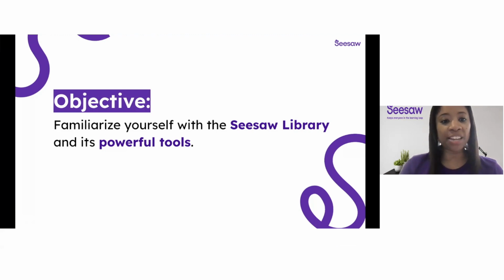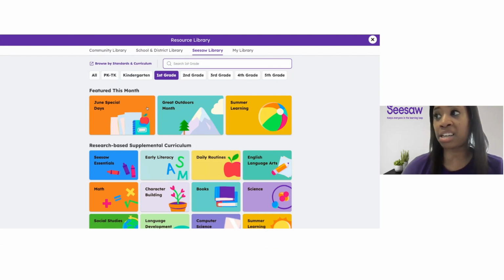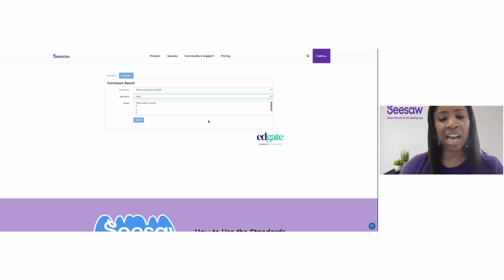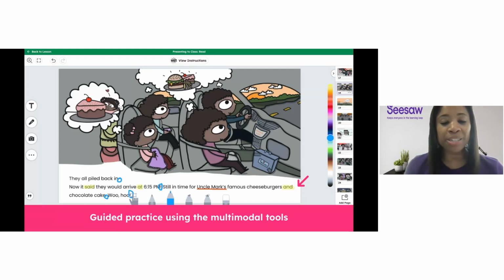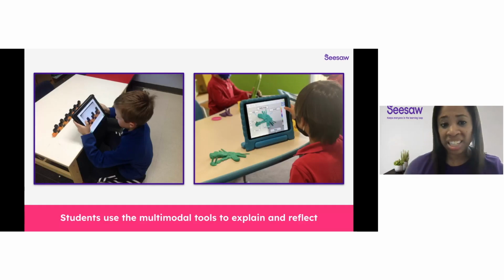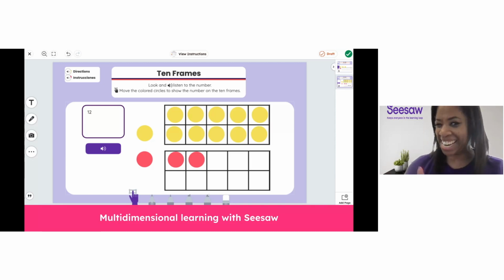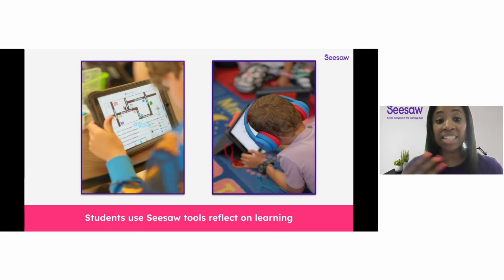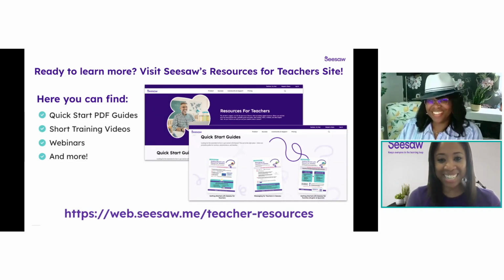Standards Aligned Lesson Planning Made Easy: Using the Standards Curriculum Alignment Tool in Seesaw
Simplify lesson planning with The Seesaw Library, filled with thousands of high-quality, ready-to-assign activities created by our in-house curriculum experts. Join us as we explore how to use the Curriculum Alignment Tool to easily find supplemental classroom instruction and engaging learning activities in the Seesaw Library, aligned to the standards and curriculum you’re using in your classroom.

🖥️ Everything your classroom needs—in one place. Discover more